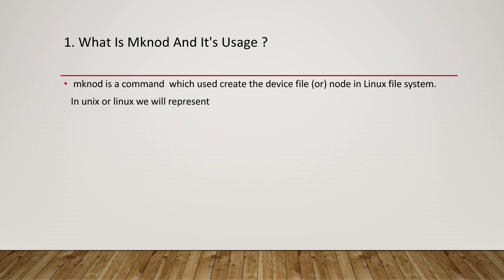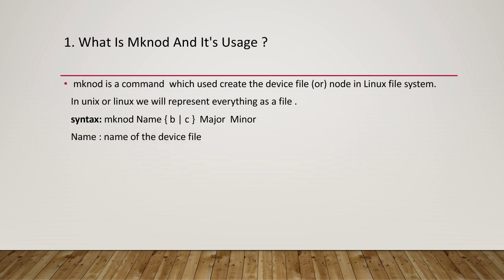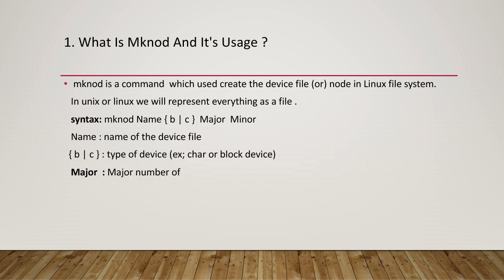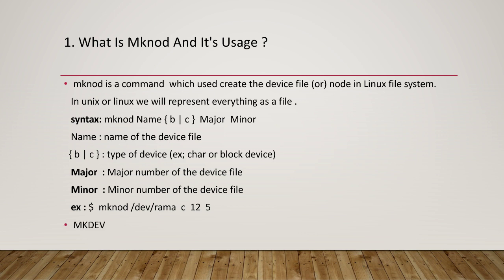What is mknod and it's usage